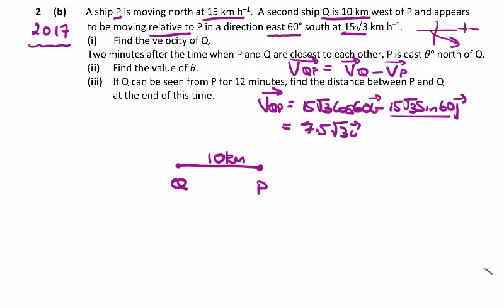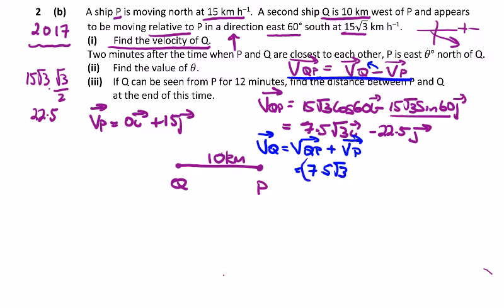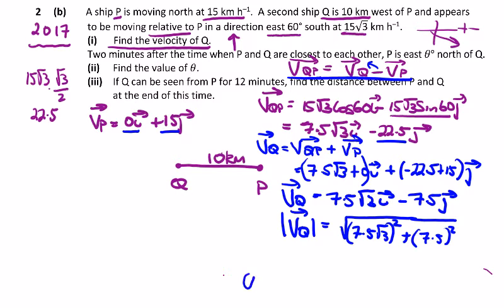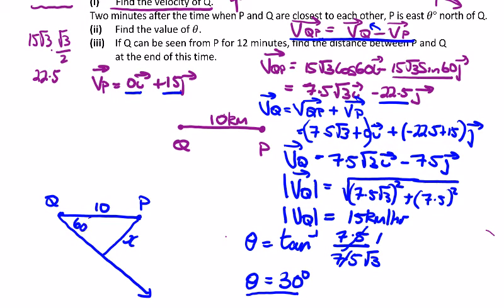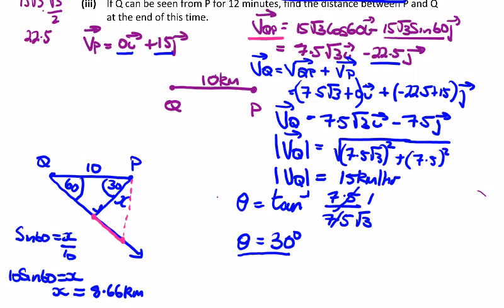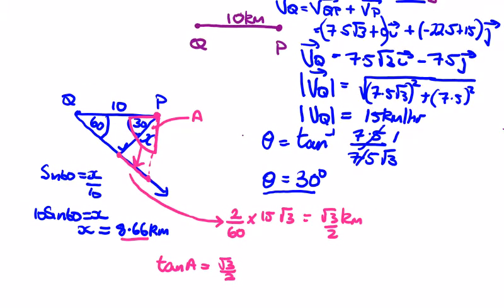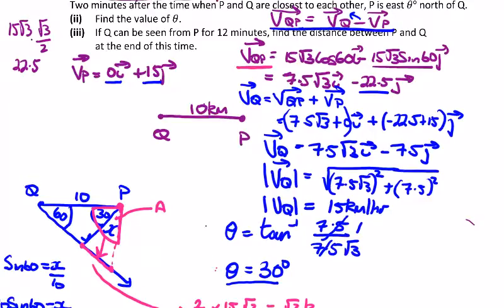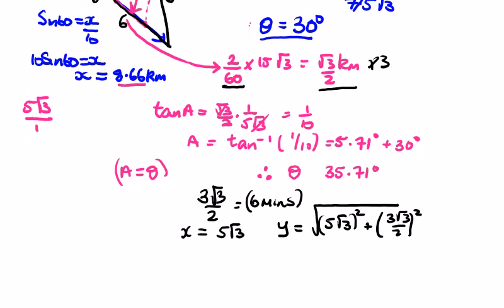2017 Q2b Relative Velocity